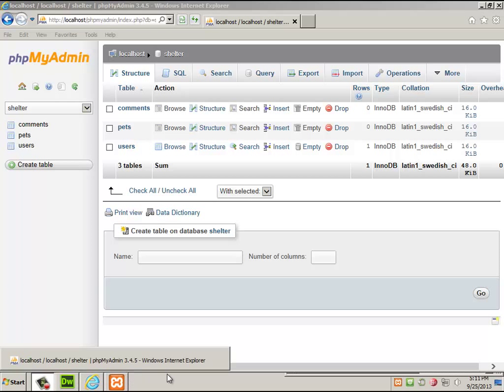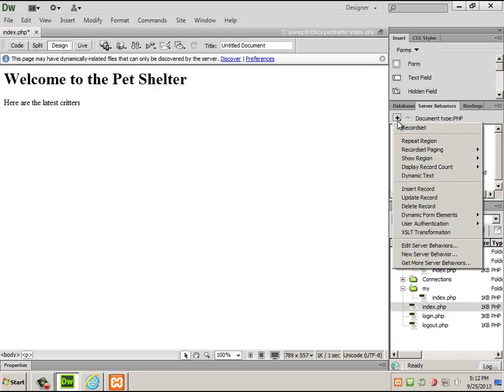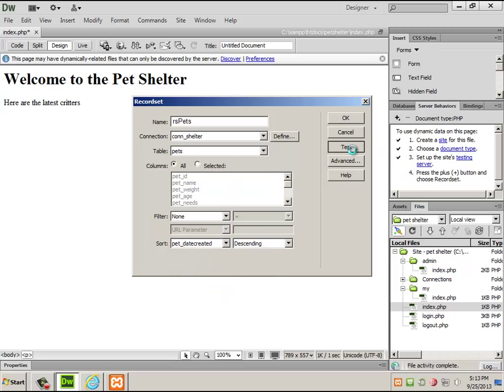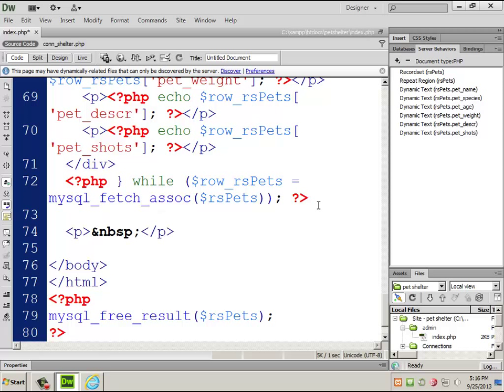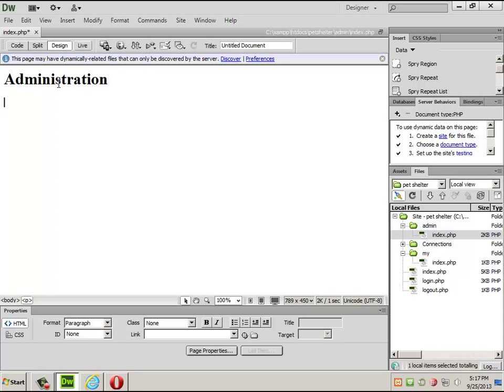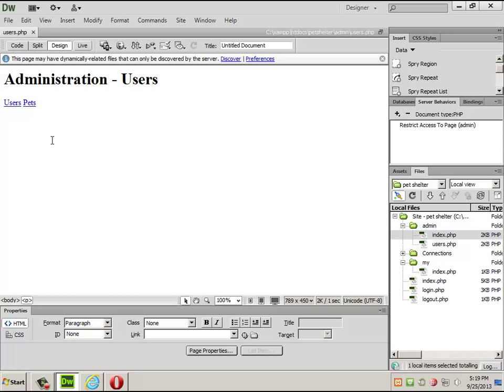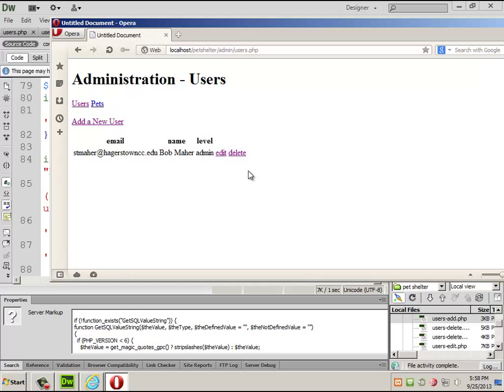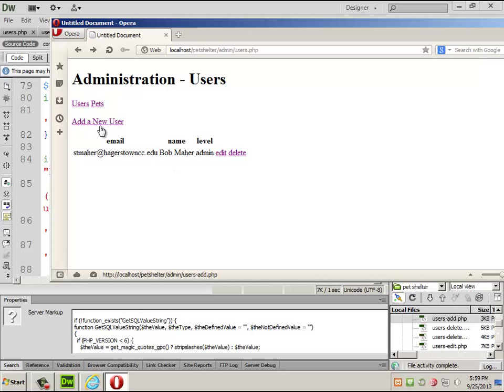Creating a CMS in Dreamweaver part 2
Creating the user admin section.